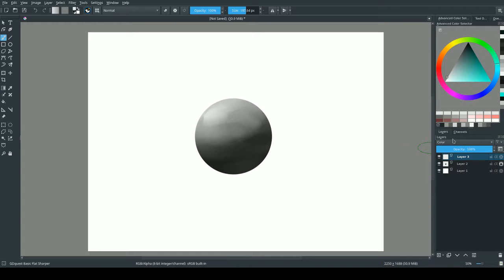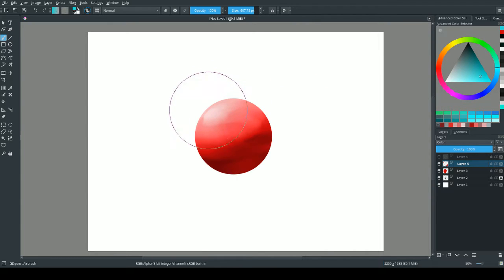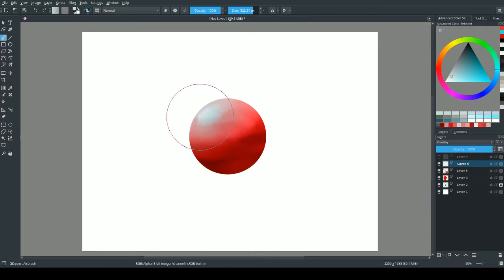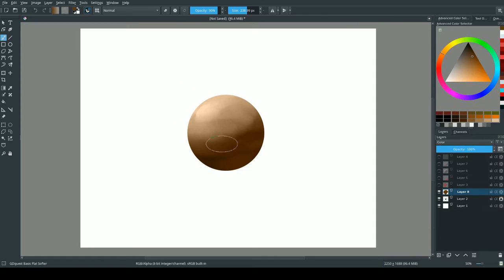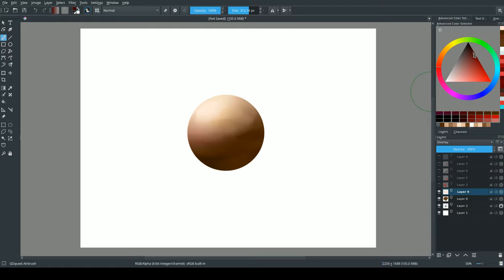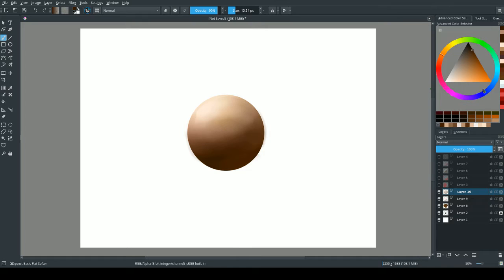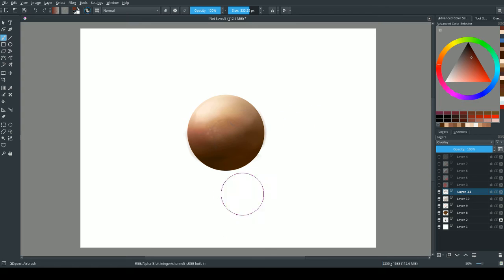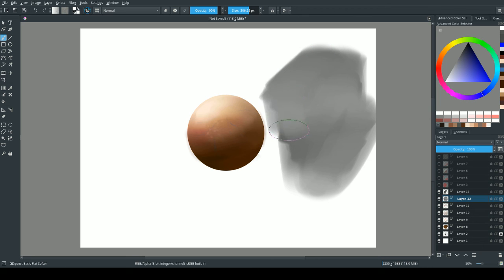Grayscale to Color Example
Getting colorful balls